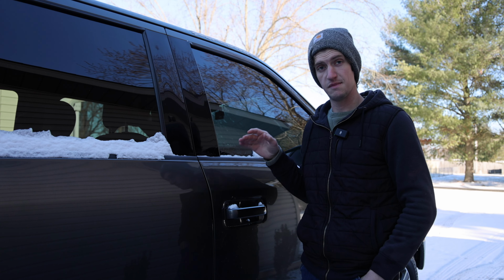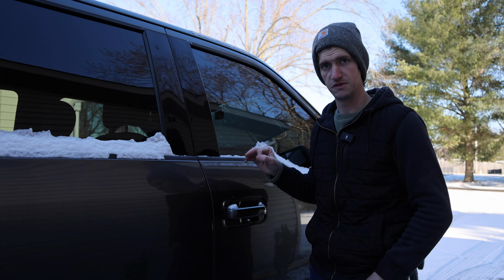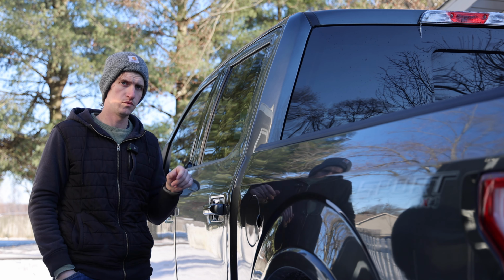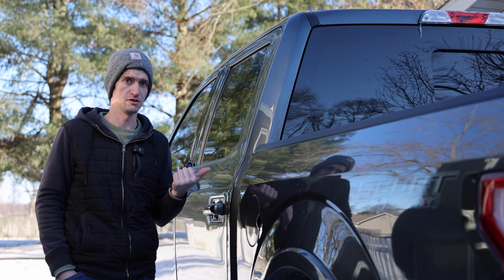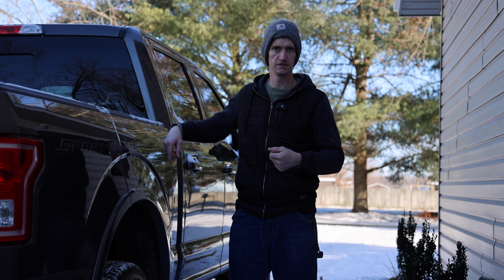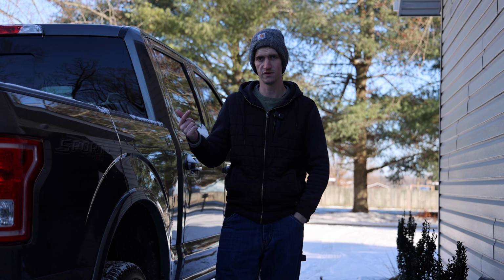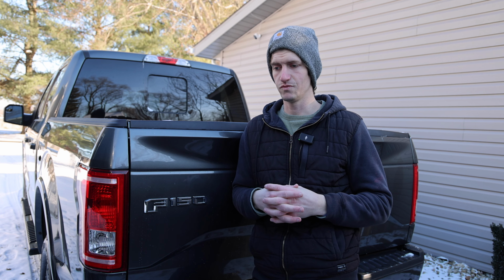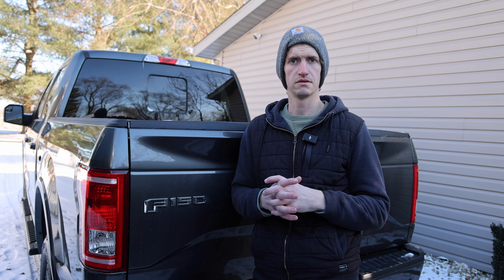This Freezing Latch is a Major Safety Hazard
This video is addressing recall 17V652000 where the door locks and latches freeze up and the door will not shut or the locks do not move easy. I want to keep this @ford truck, but this problem has really made it frustrating and makes me want to switch brands.

0:00 Example Scenario
1:00 Problem Explained
2:19 Nothing Can Be Done?

👋Hi there! If you are new to my channel, my name is Joshua. My main focus with the channel is to deliver a solution to fix, upgrade, or improve things around our every day life. I have a previous job experience in carpentry, metal fabrication, electrical, plumbing and just being able to find creative solutions to get the job done. Thanks for checking out the channel!

Products I use & Alternatives👇

🛠TOOLS:
Milwaukee Hammer Drill kit
Surge Impact: https: //amzn.to/3P8cG5f
Jigsaw: https: //amzn.to/3aBkP37 10"
Miter Saw
Hacksaw:https: //amzn.to/3awXKyN
Measuring Tape: https: //amzn.to/3ccQY1w
Better Measuring Tape
Miter Saw Stand
1/4 Crown Stapler
18G Brad Nailer

🎥FILMING & Editing:
Canon R5
Canon 24-105
Canon R5 Kit
Camera Mic
Wireless Mic
Macbook Pro
Blue Yeti Mic Kit
Blue Yeti Mic